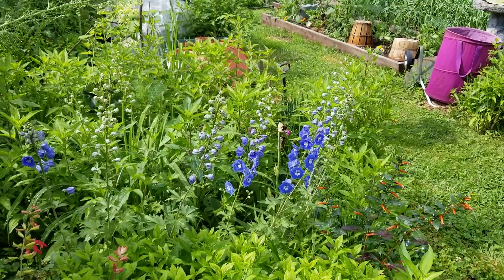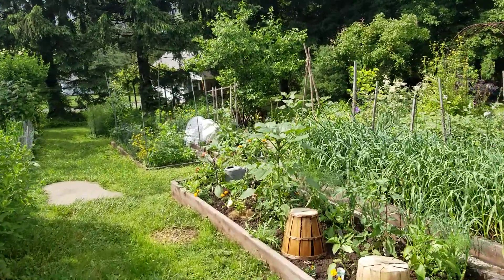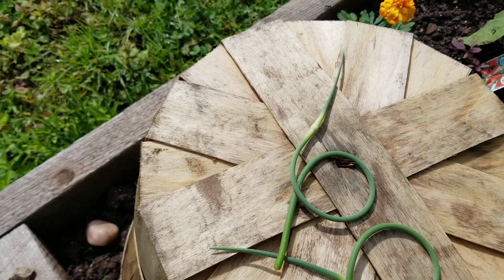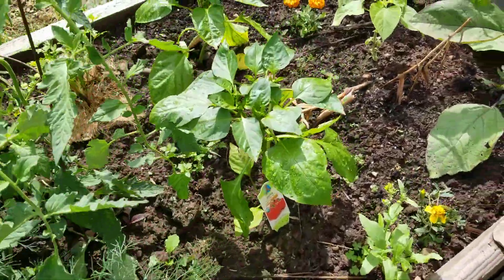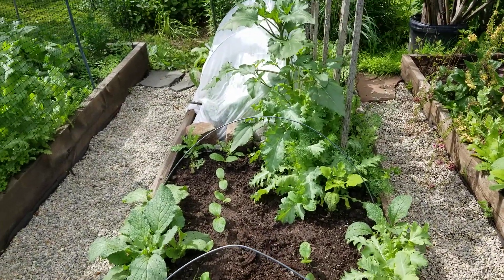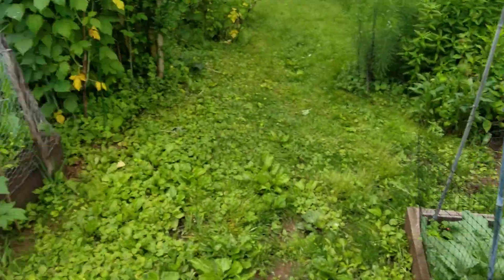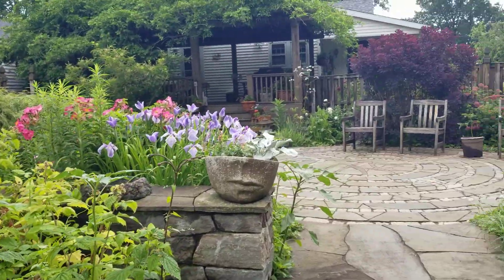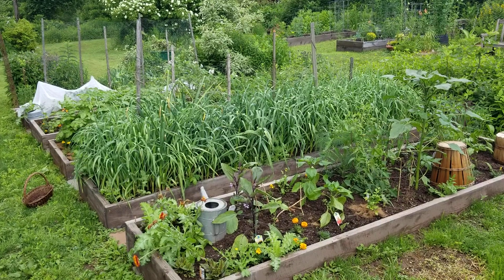A Blended Garden; Food and Flowers Belong Together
In Nancy's Garden, food is planted with flowers everywhere. Take a look and learn how to mix them together!